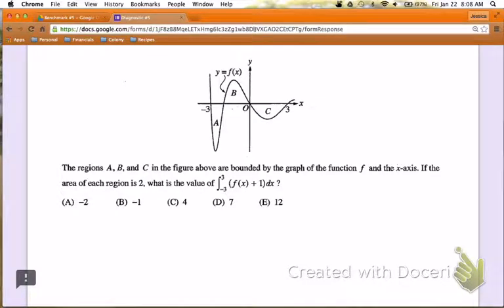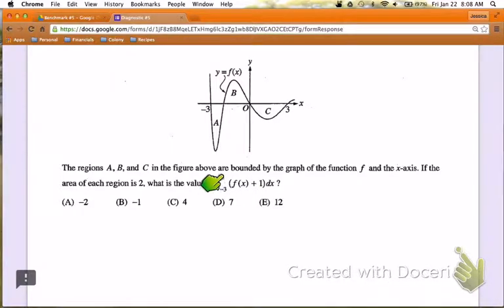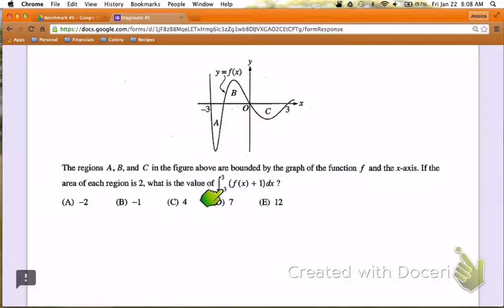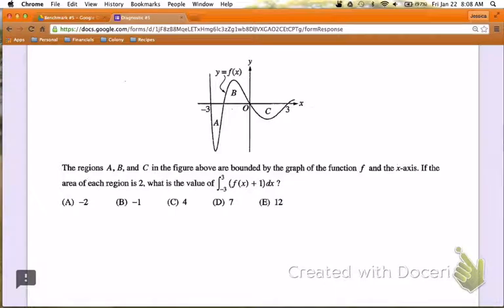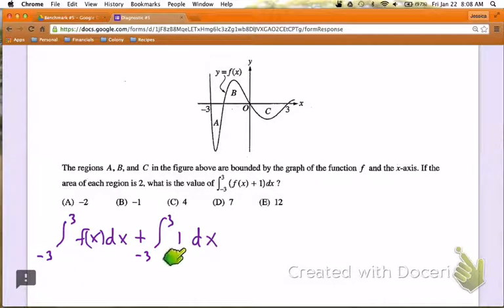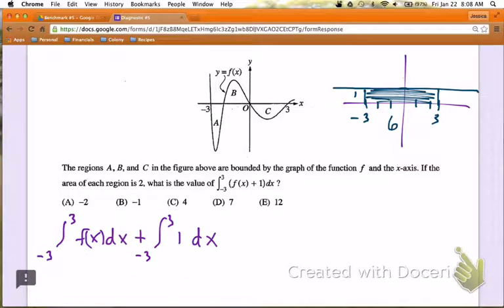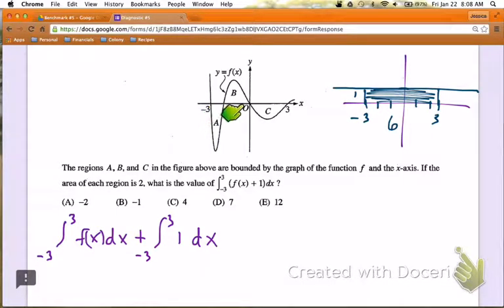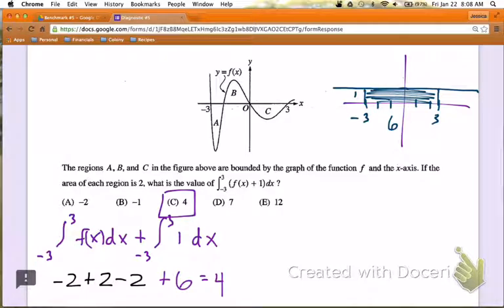Diagnostic #5 Question # 10